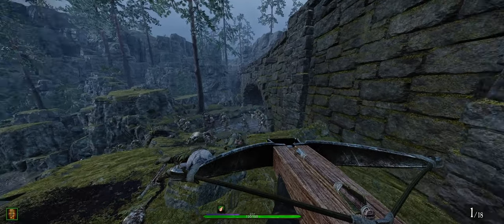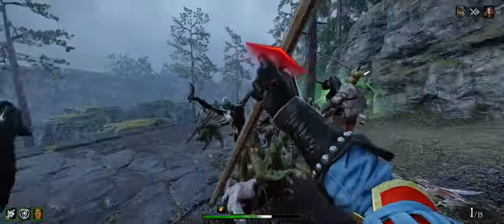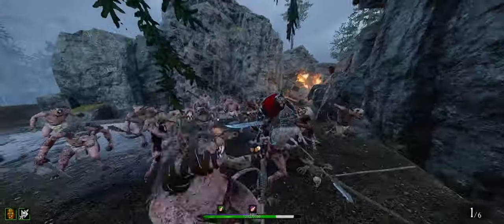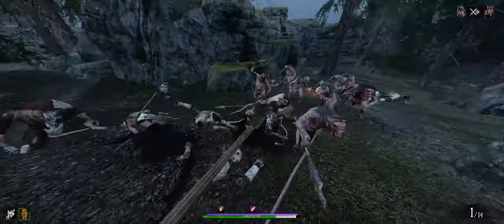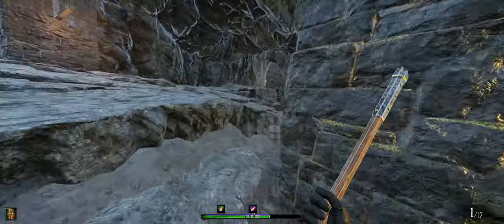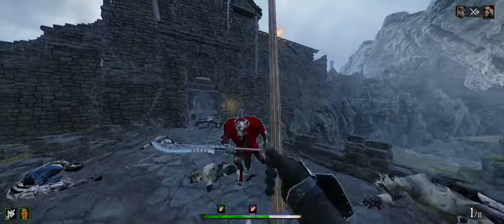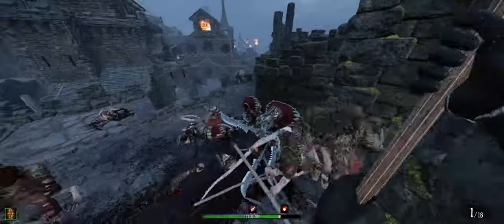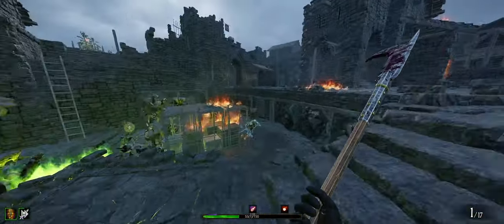WHC Billhook Commentary True Solo Cata — Vermintide 2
This is a commentary of my WHC Billhook Cata true solo.

00:00 Start
07:00 Chaos Spawn
07:25 Post-Spawn
16:55 Final
23:47 Escape

To clarify my comments on the Crossbow – I think relative to the current state of balance the only thing about the Crossbow that is too much is the crit chance on zoom. In my opinion, in an ideal world it, alongside some other ranged weapons, would be toned down in their damage, but the Crossbow is not an overpowered weapon worth focusing balancing on in the current balance landscape.